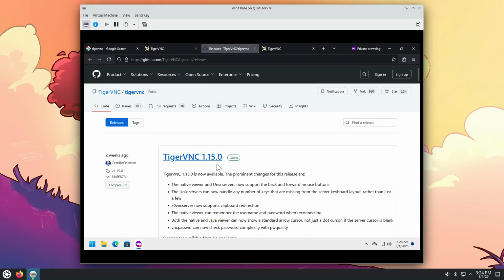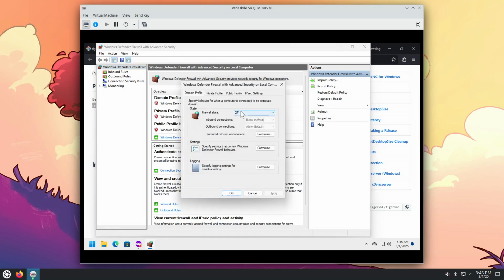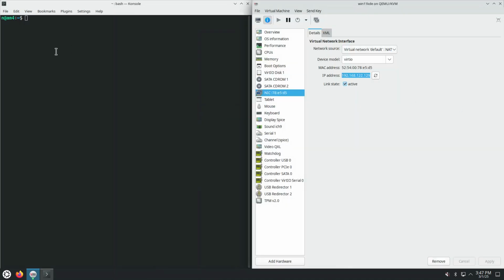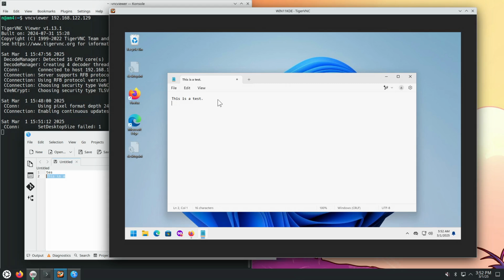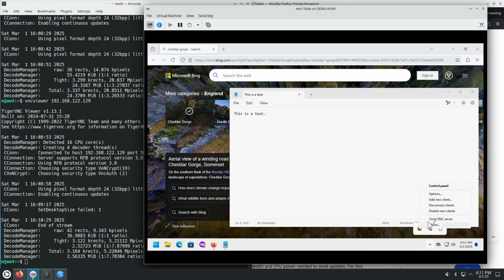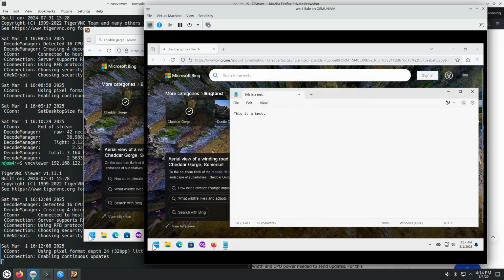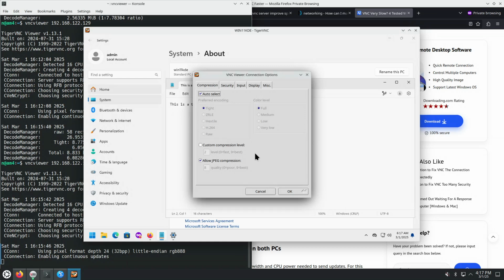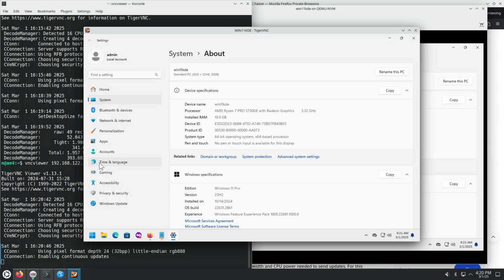Windows 11 TigerVNC server how to install and use tutorial - March 2025 - 6d84c128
The VNC server TigerVNC can be installed on Windows.